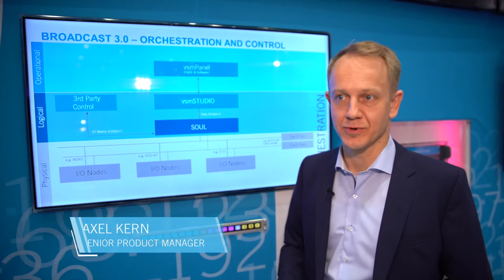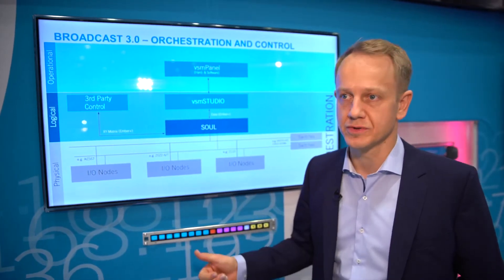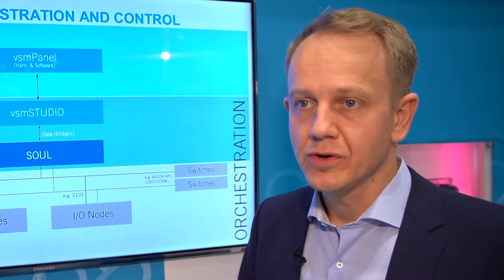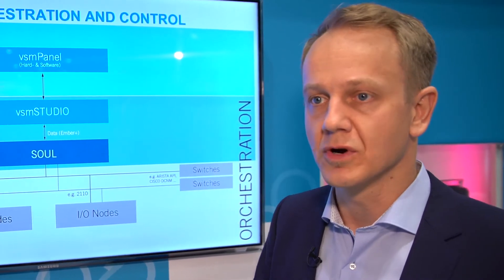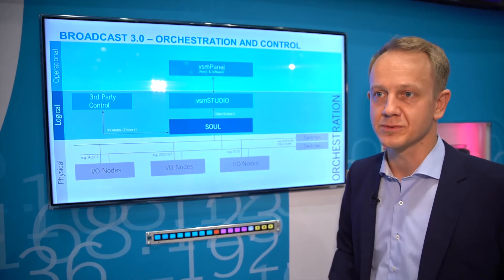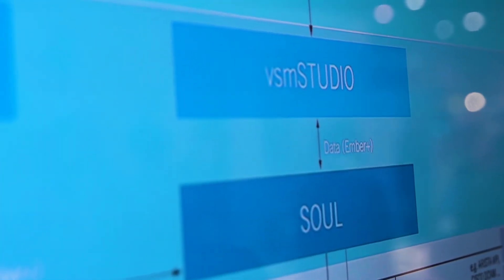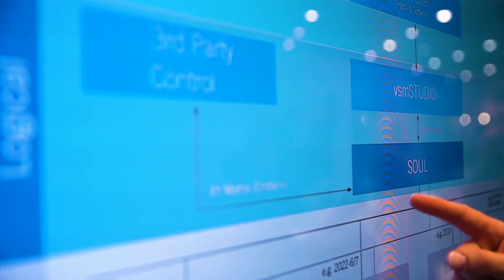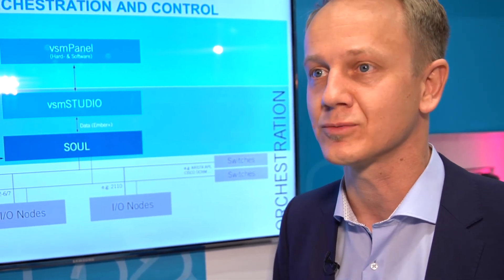NAB 2017: SOUL - Seamless Orchestration & Unification Layer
Let´s bring SOUL to your Network! SOUL provides a single point of control for any network size and any network topology and offers the central service for stream routing and resource management across single-switch, spine-leaf, or mesh network infrastructures.